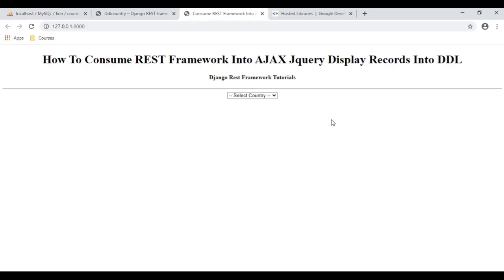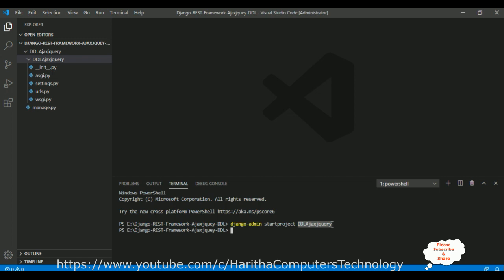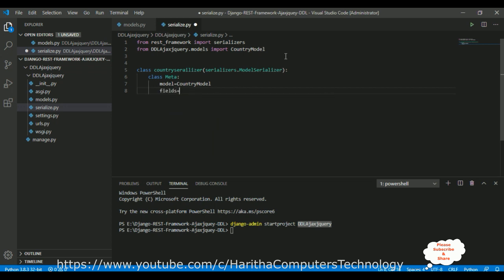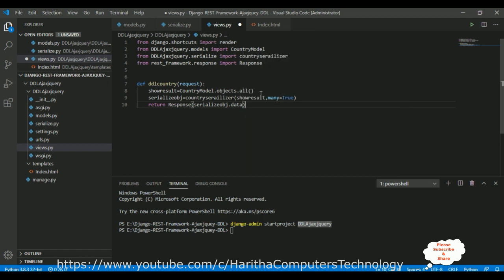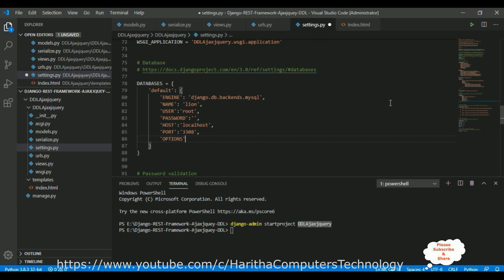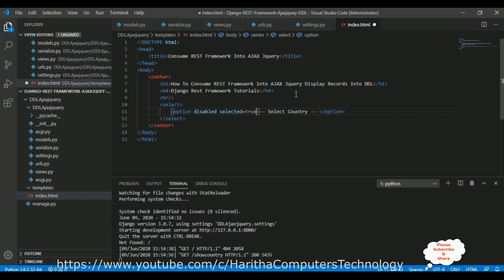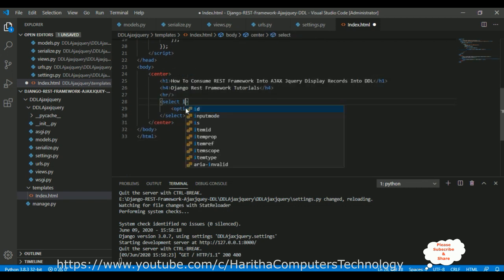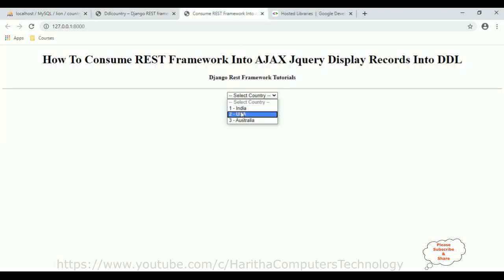Django REST Framework With Ajax jQuery Append Records Into Dropdownlist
dynamically Append data into dropdownlist (select option) with django rest framework using ajax jquery